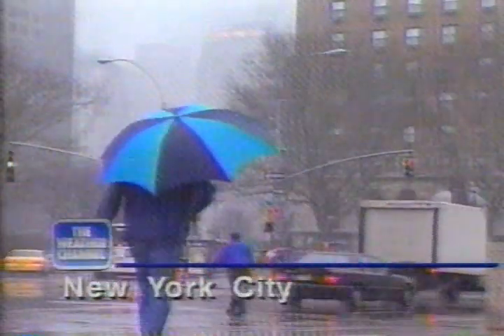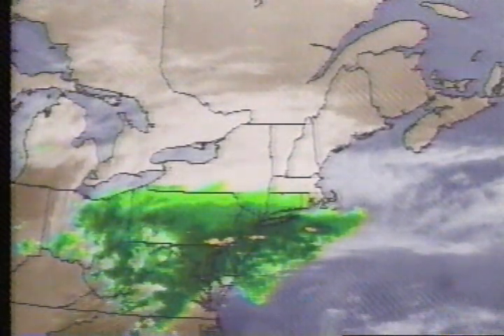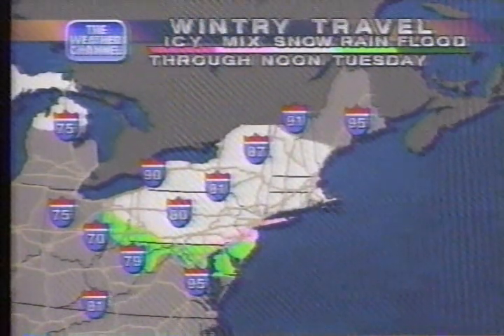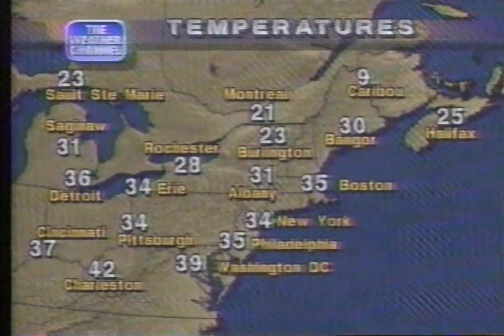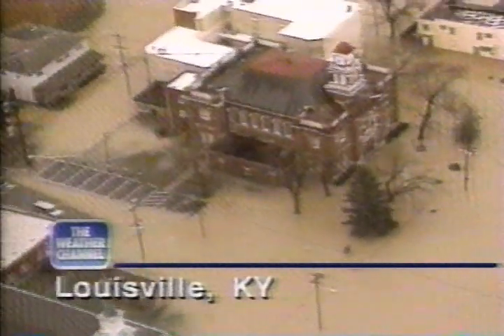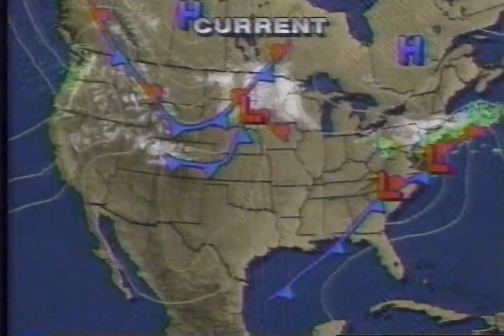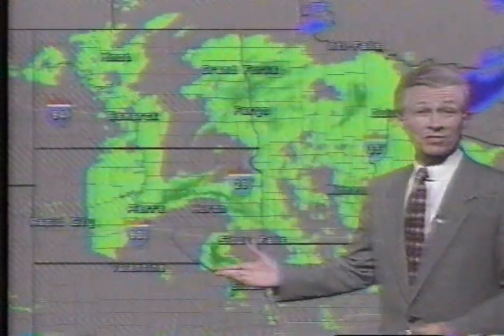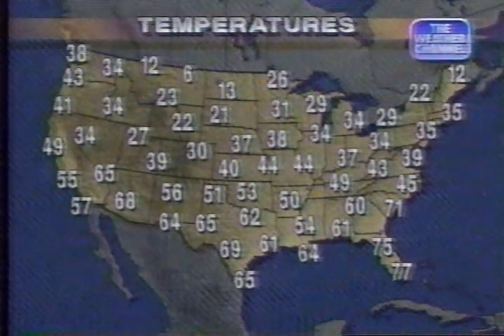Weather Channel clip 9 PM Monday March 3 1997